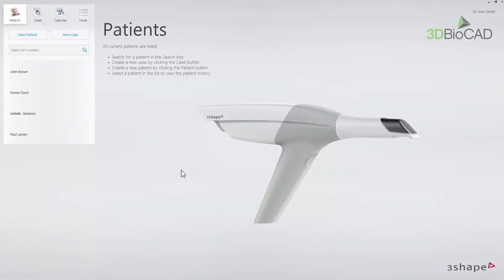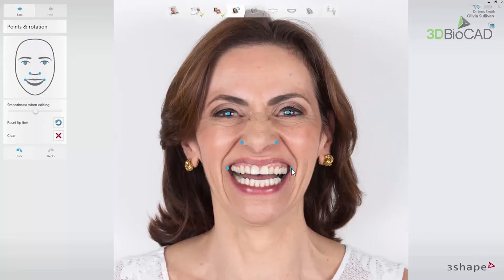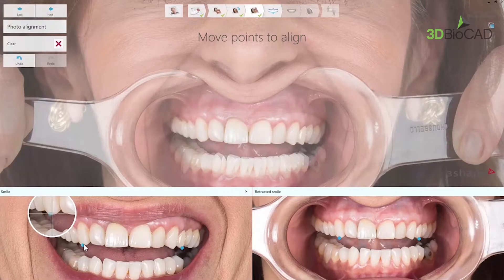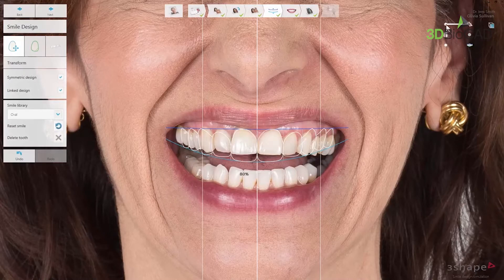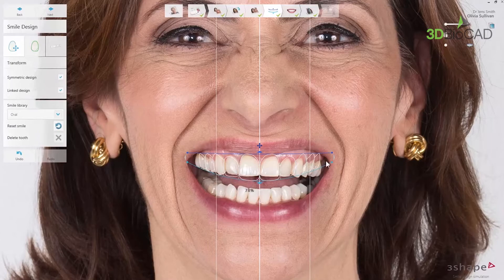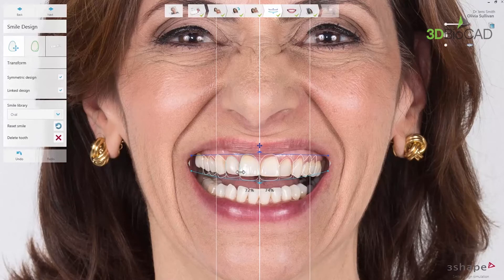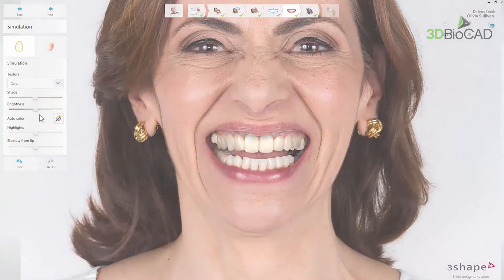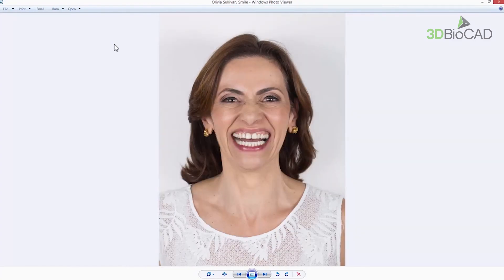3DBioCAD - 3Shape Smile Design User Interface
3DBioCAD is an authorized distributor of the 3Shape located in Seattle, WA. We are backed by 30 years of industry experience and we are dedicated to being your complete digital solution.

While watching this video you will get acquainted with the 3Shape Smile Design user interface and the tools available in this application.